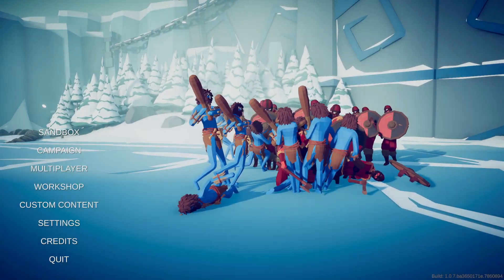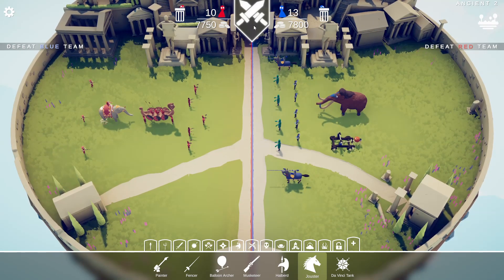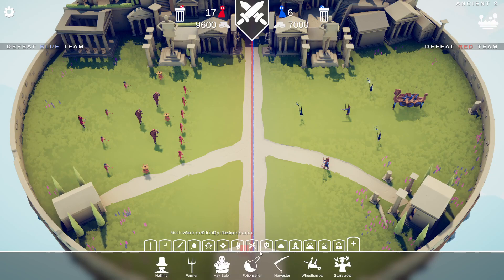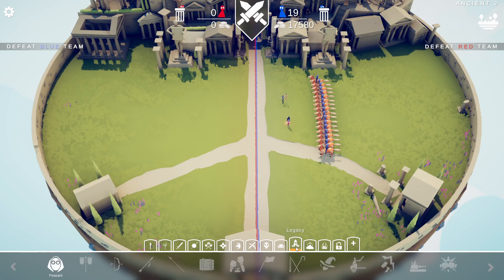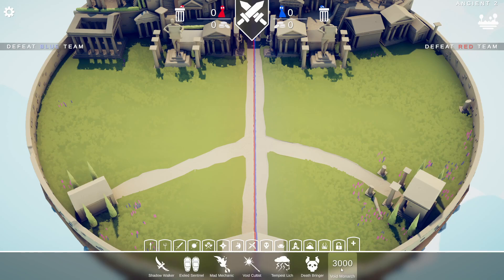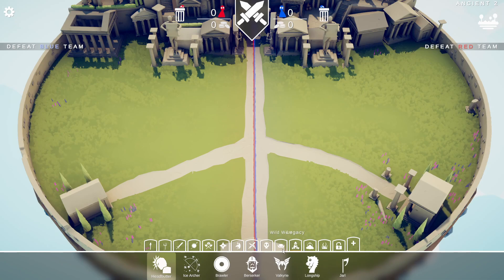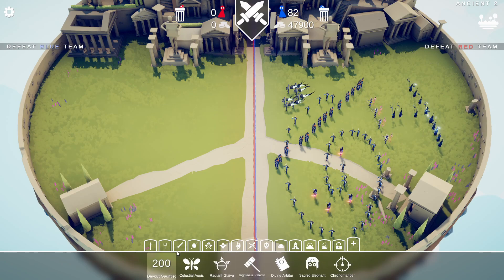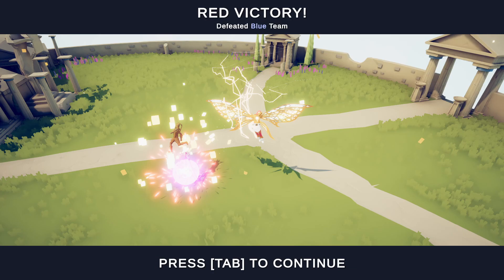Totally Accurate Battle Simulator - So Much Headbuttin'!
Welcome to UnchiLand. Today we got an episode of Totally Accurate Battle Simulator for you. This game was a lot of fun and we hope you enjoy what we do with it. Frankly, I'm surprised we haven't played this before.